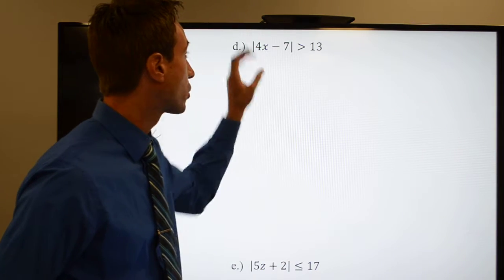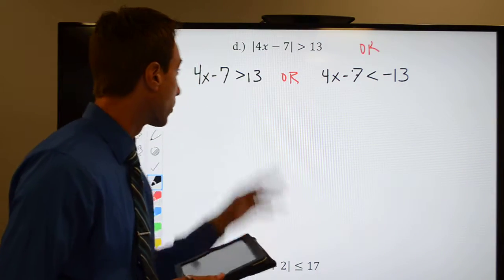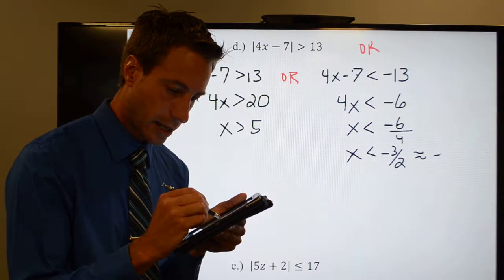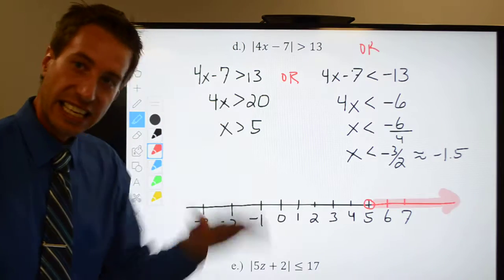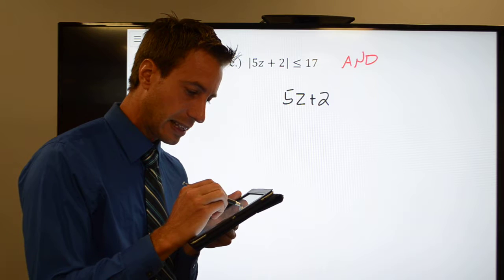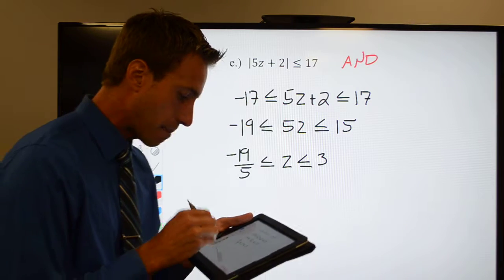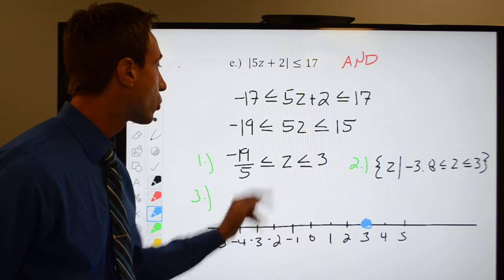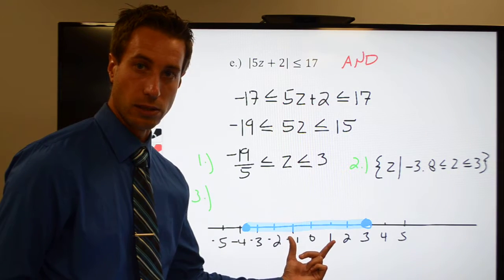Compound Inequalities Part 7